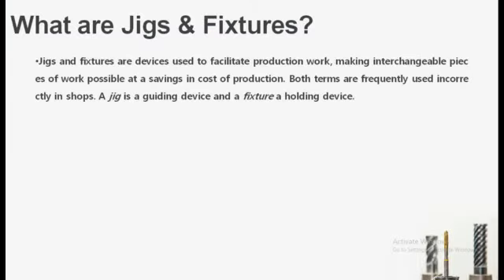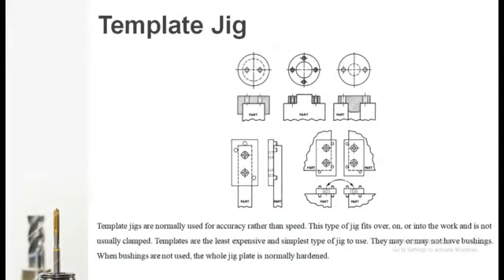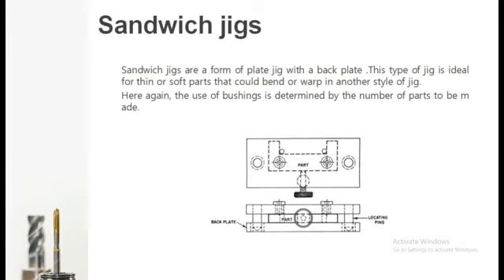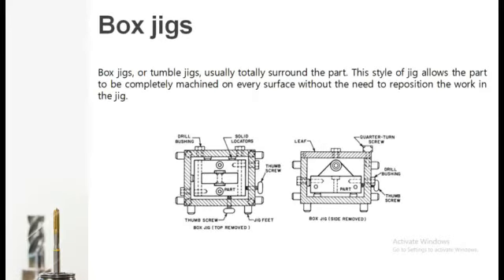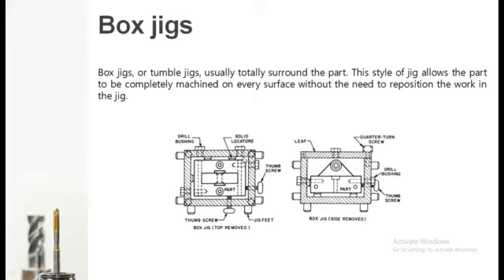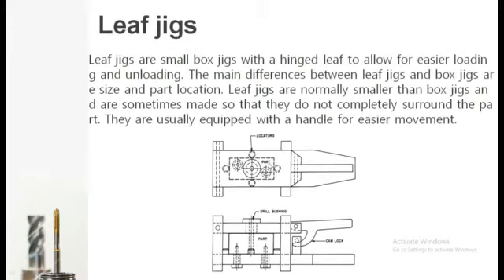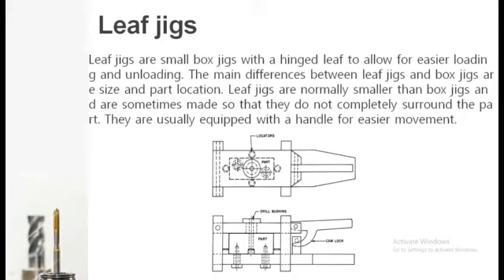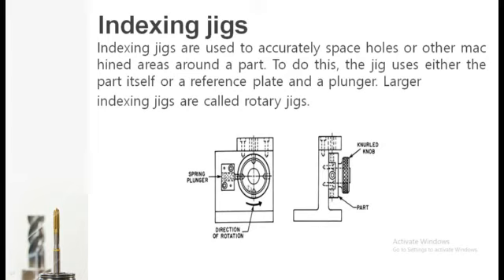jigs and types of jigs